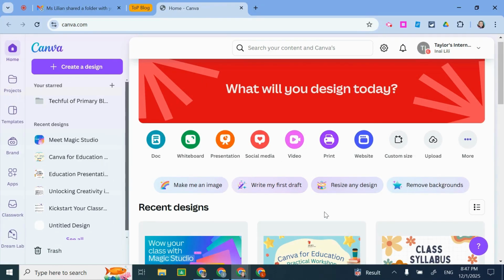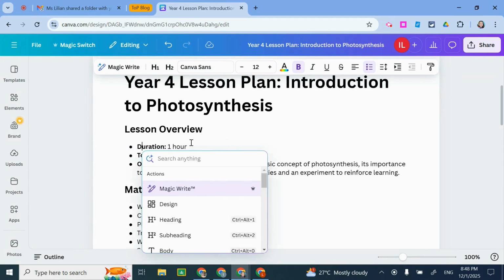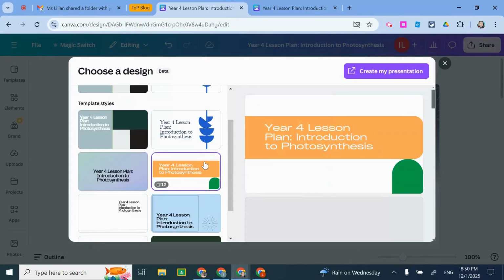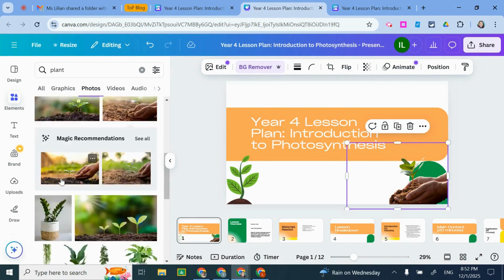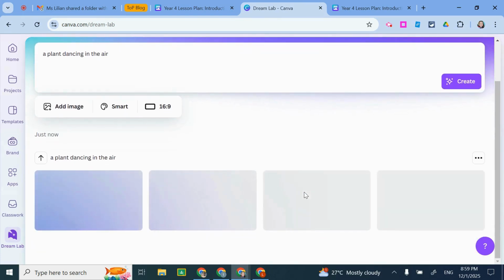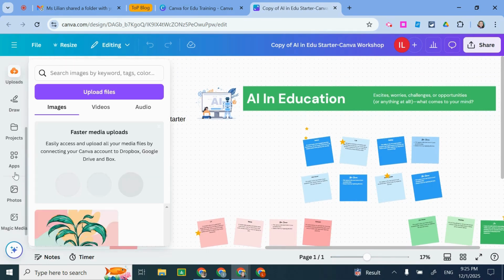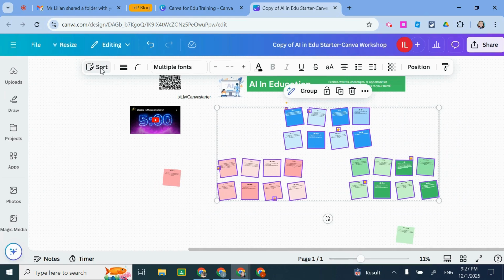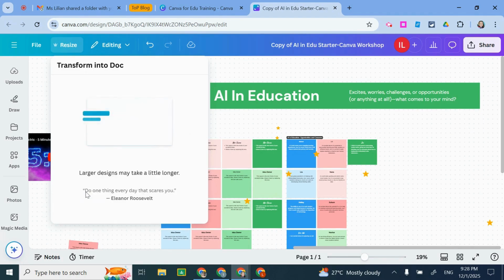Save Time, Spark Creativity, and Boost Collaboration : Canva for Education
Use Canva tools like Magic Write, Magic Switch, Dream Lab, Whiteboard to boost teaching and learning.